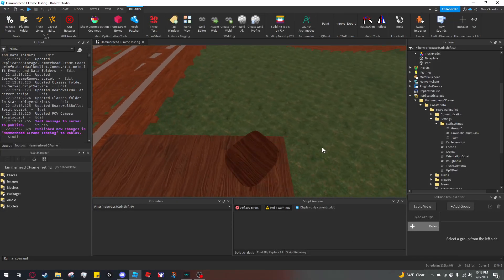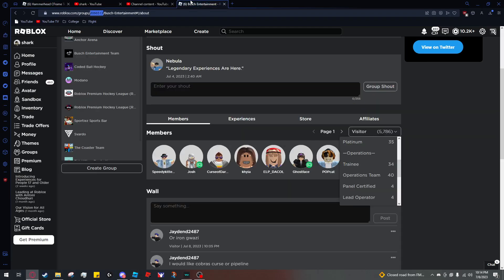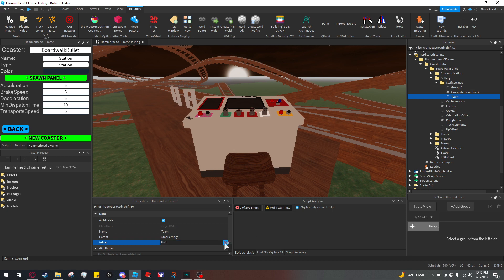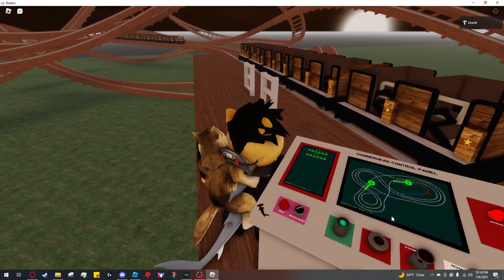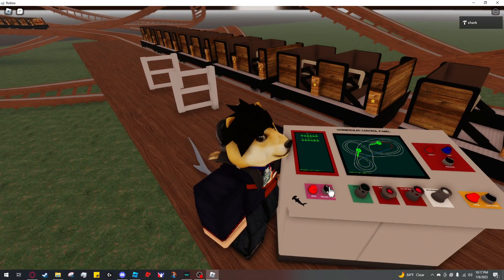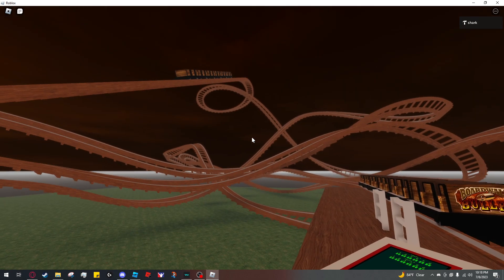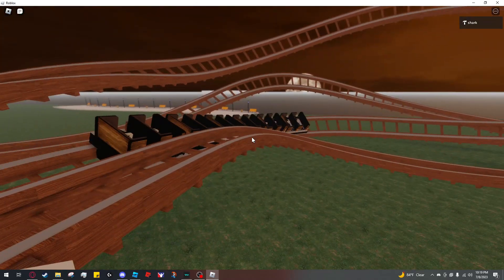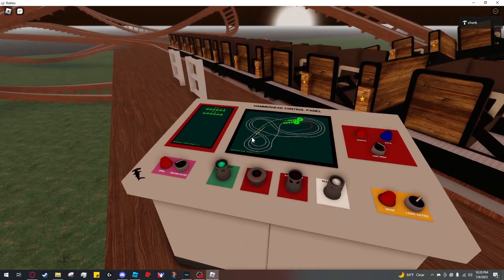Hammerhead CFrame Operations Tutorial